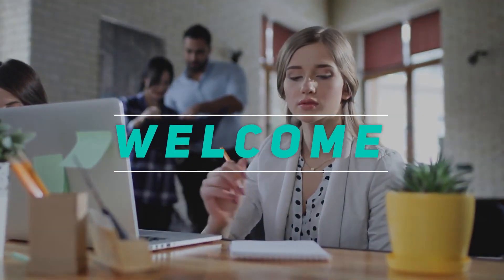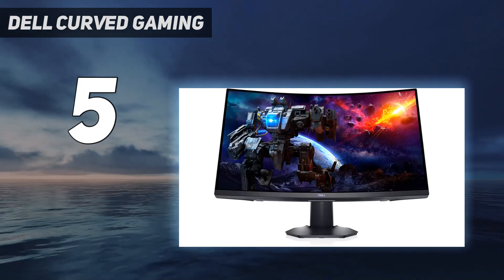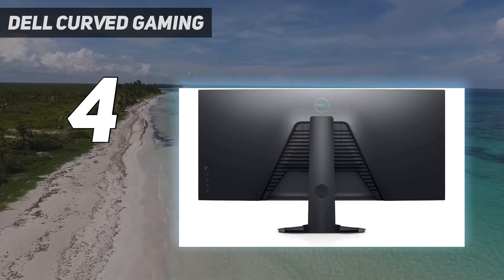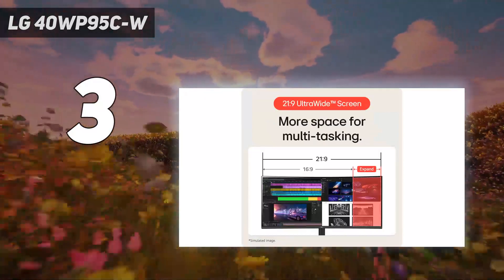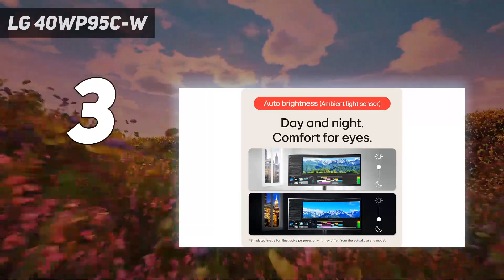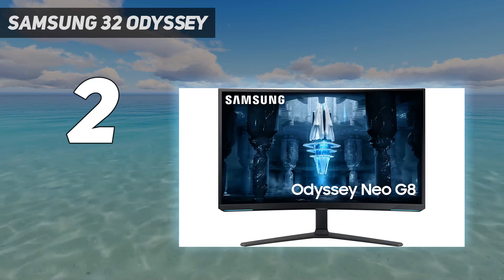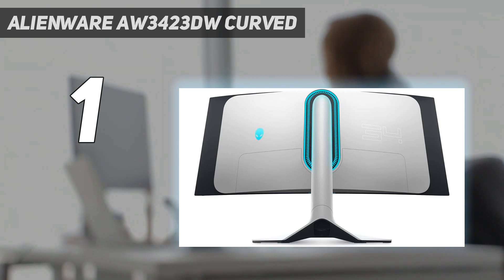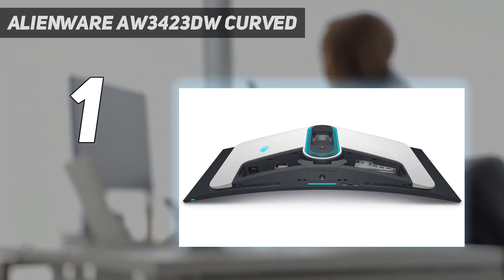5 Best Curved Monitor in 2024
Here is the Updated Prices of the Best Curved Monitor  in 2023!

Things that we mentioned in this video:
1. Alienware AW3423DW Curved - B09VQ48X5Q
2. SAMSUNG 32" Odyssey - B09ZH3WM47
3. LG 40WP95C-W - B09P1VLCQ4
4. Dell Curved Gaming - B095X7RV77
5. Dell Curved Gaming  - B095V23PTM